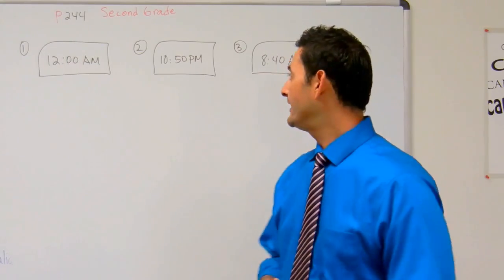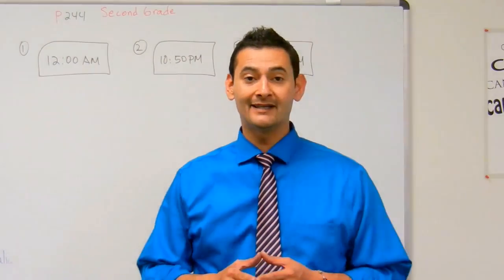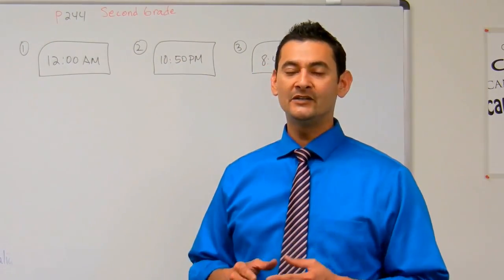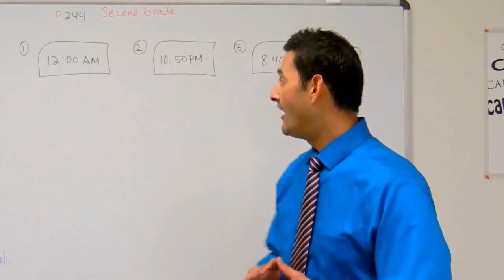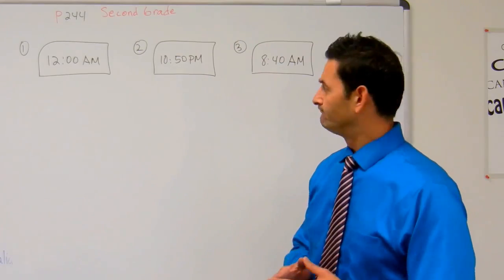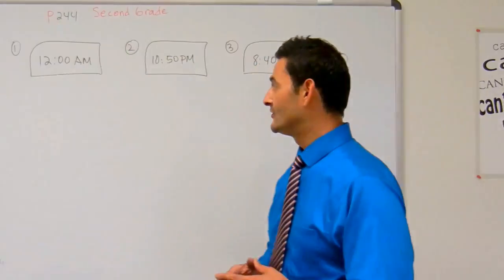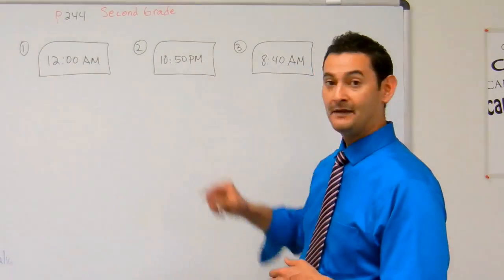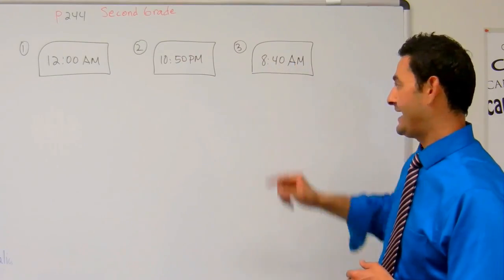2nd Grade Math: Telling Time on a Digital Clock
Second Grade Common Core Math can be frustrating for both students and parents.  This is why Noel Morales, M.Ed. will help you understand what these new expectations are and how you can help your second grade child at home. In this video he will work with your child on telling time on a digital clock. Questions? Like what you see?